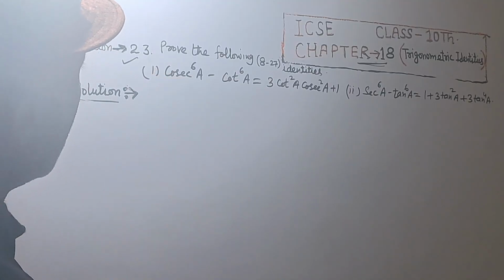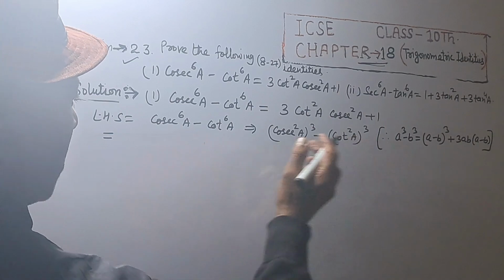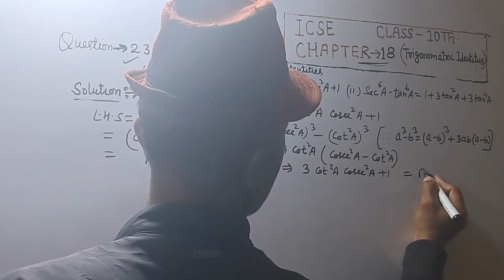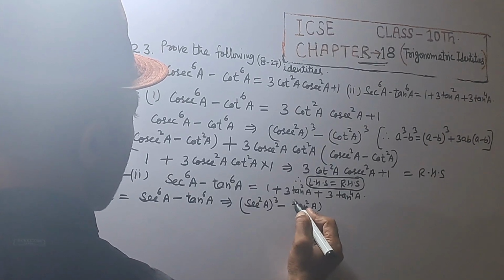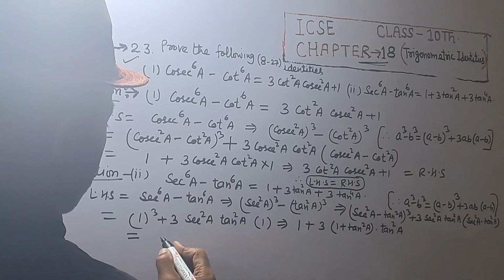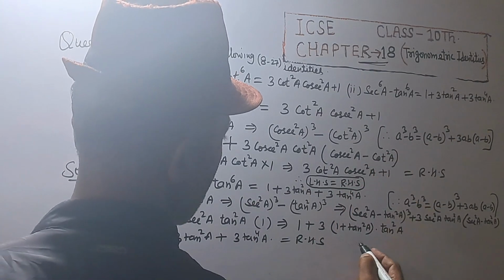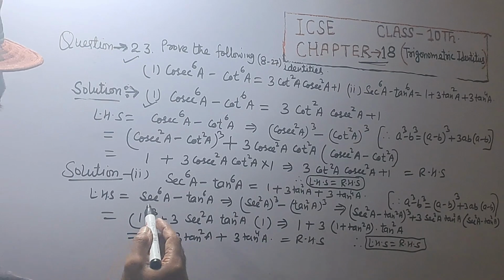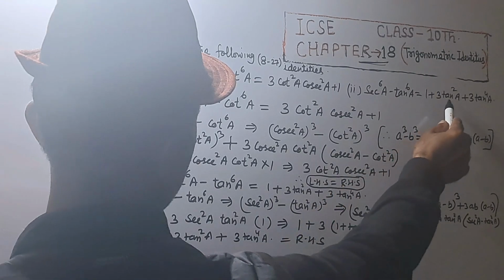MATHEMATICS|| ICSE || CLASS-10TH||CHAPTER-18|| Trigonometric Identities